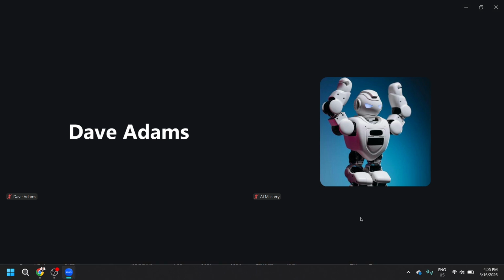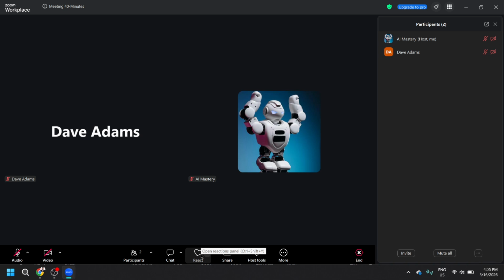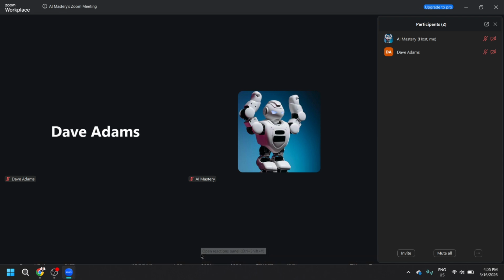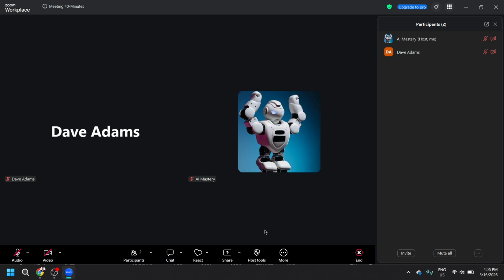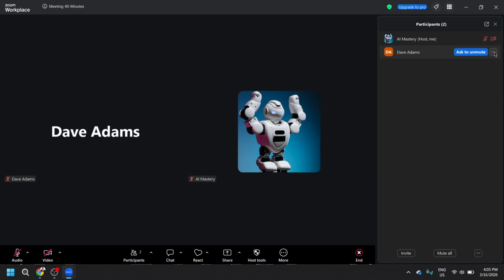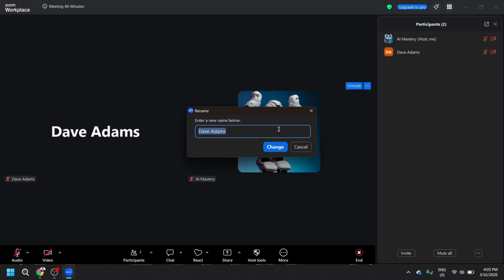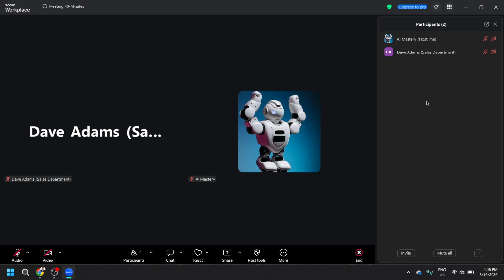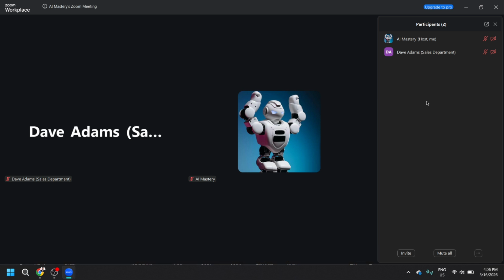How To Rename A Participant Name In Zoom (Tested)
In this video, we discuss how to rename a participant's name in Zoom as the host to enforce proper naming conventions during a call. Providing structure to edit user name video call displays vastly improves virtual classroom tools. Dive into this Zoom tutorial for elite host administration rights.